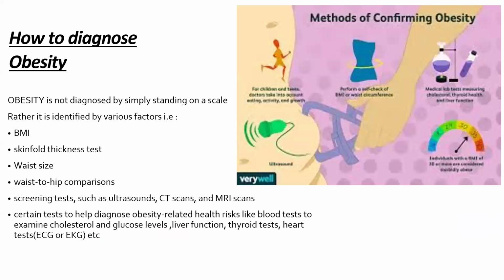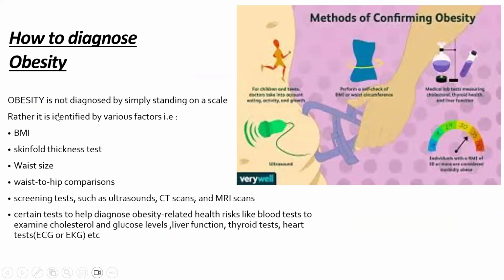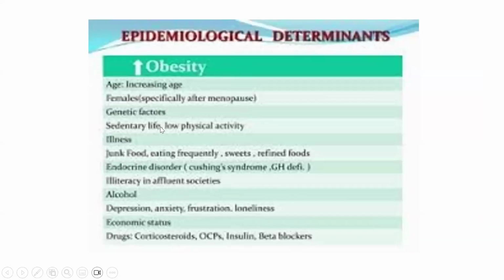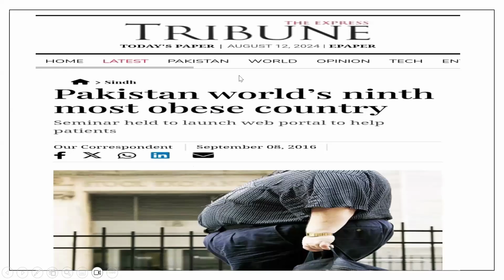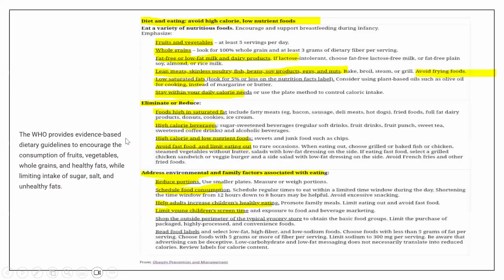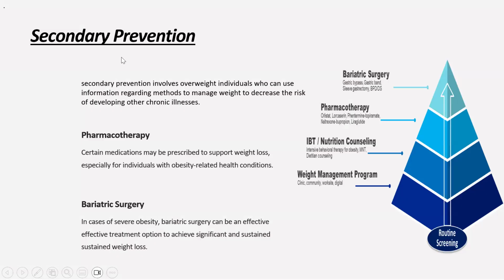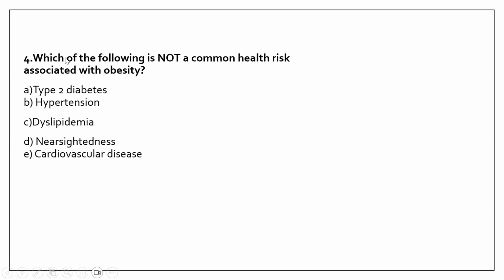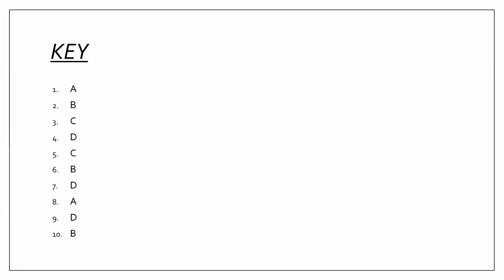Obesity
by Dr Shajeea Javed
PGR (FCPS)
Community Medicine KEMU LHR